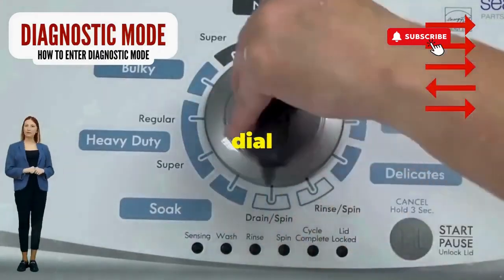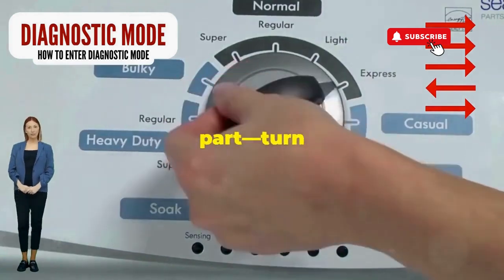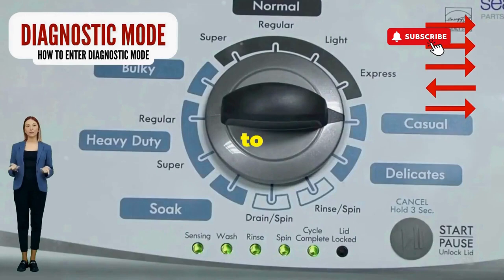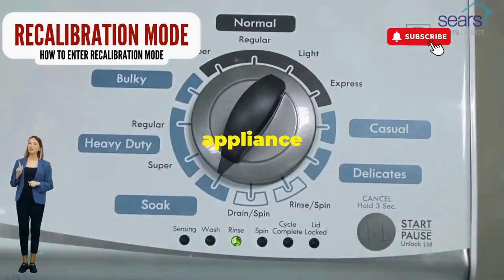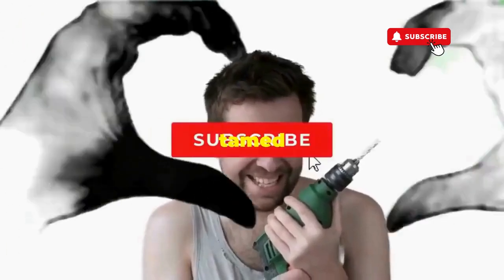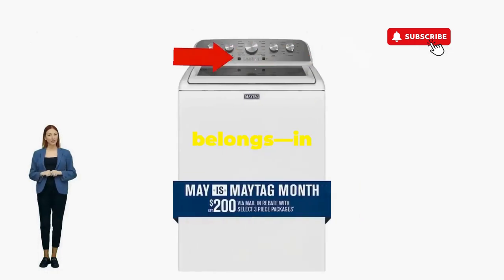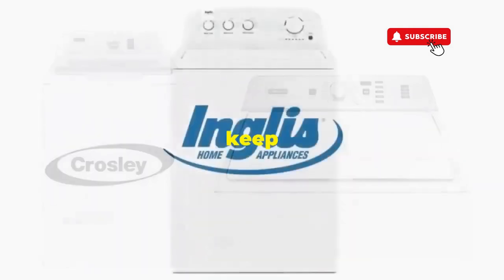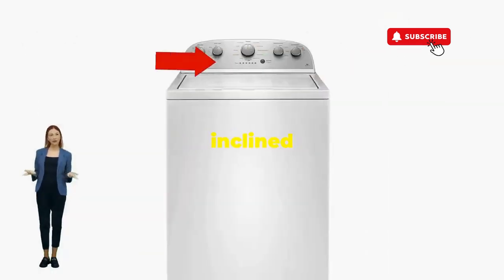Top load washer one side not working